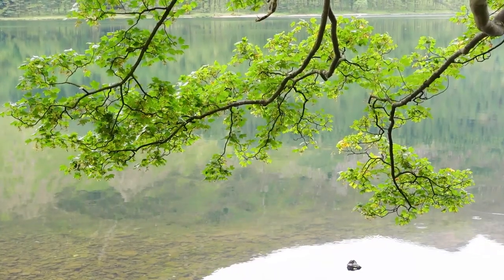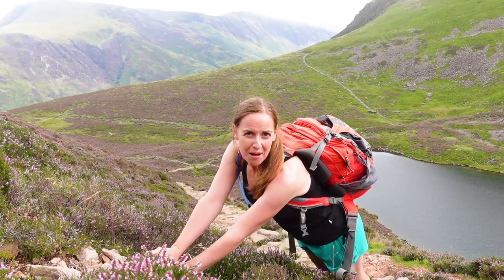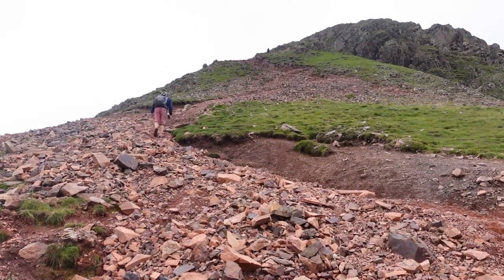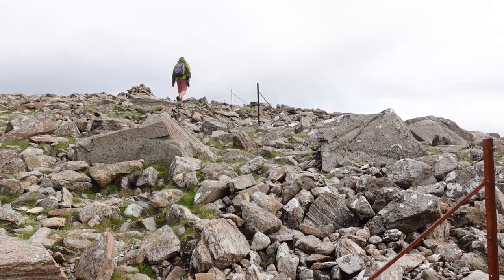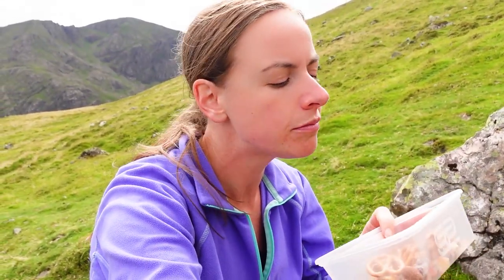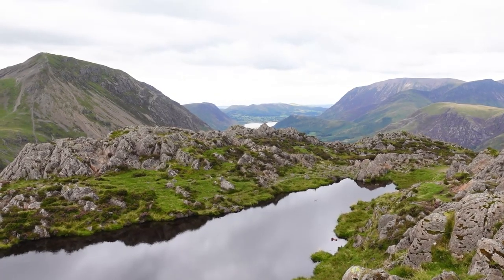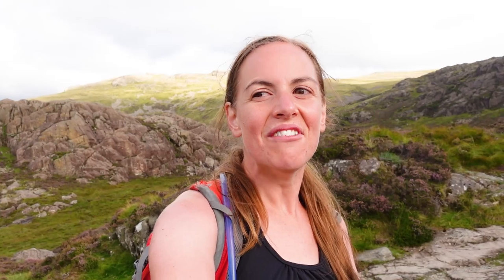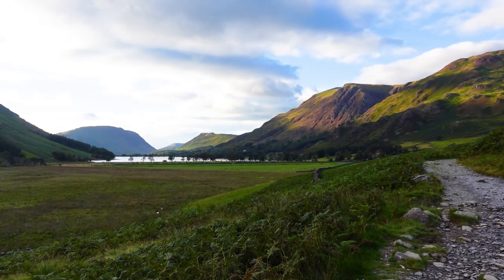The Ultimate Buttermere Walk: High Stile, High Crag, Buttermere Haystacks, Bleaberry Tarn + Red Pike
Welcome to our video on a challenging all-day hike in Buttermere! In this video, we'll take you on a gruelling, yet rewarding hike through some of the most beautiful and rugged landscapes in the Lake District.

We'll start off by ambling around the flat, yet serene Buttermere lake edge, before a sharp ascent to Bleaberry Tarn, a picturesque mountain lake that sits at the base of Red Pike. From there, we'll tackle the steep ascent to the summit of Red Pike, where we'll be  rewarded with breath taking views of the surrounding fells.

Next, we'll continue on to High Stile and High Crag, two challenging peaks that provide stunning panoramic views of the Lake District. Along the way, we'll take in the sights and sounds of the stunning natural surroundings, including cascading waterfalls and rugged crags.

Finally, we'll end our hike with a visit to the iconic Buttermere Haystacks, a group of distinctive rocky outcrops that have become a symbol of the Lake District.

So come join us on this challenging, all-day hike through the heart of the Lake District and discover the beauty and majesty of Buttermere.

Sour Milk Gill | Buttermere walk | Hassness Crag Wood | Innominate Tarn | Lake District Haystacks | Blackbeck Tarn | Lake District Walks |
Buttermere Fells Walk | Lake District walk | Lake District Hikes | Lake District UK | Lake District Hike | Lake District UK Vlog | Lake District
| Dalegarth | Haystacks